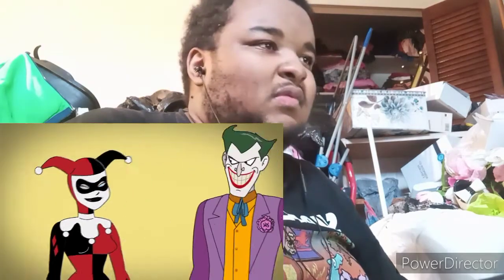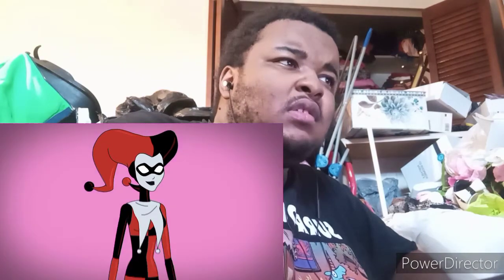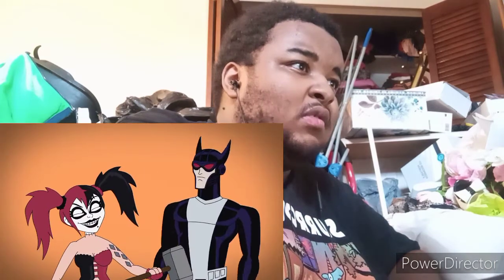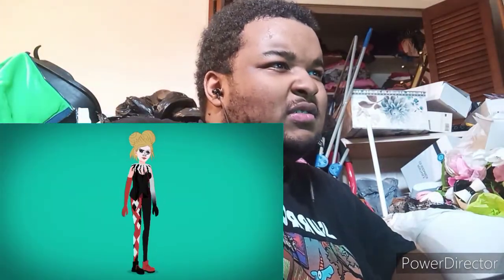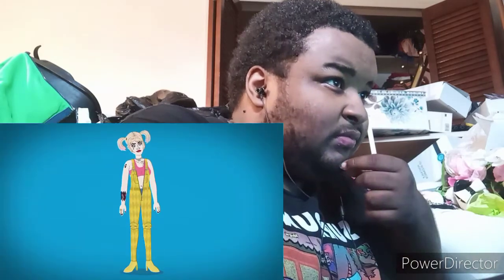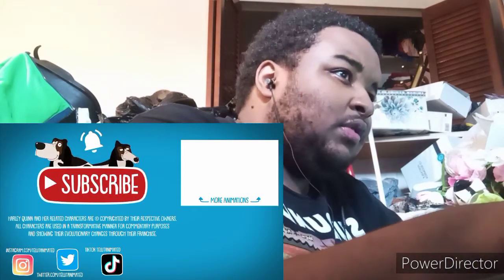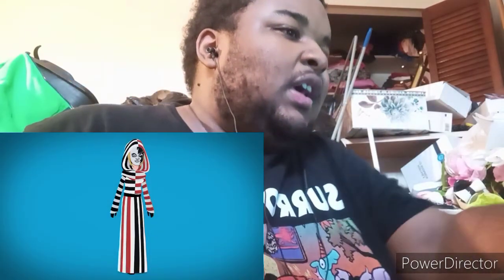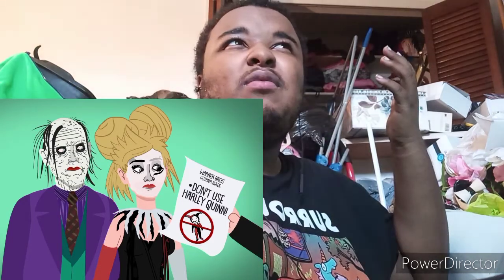The Evolution Of Harley Quinn Animated Reaction